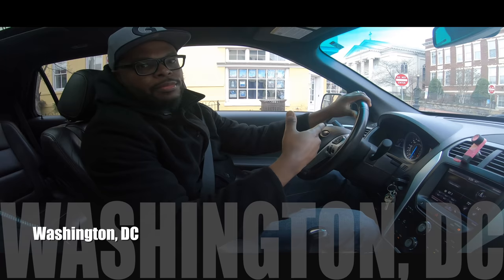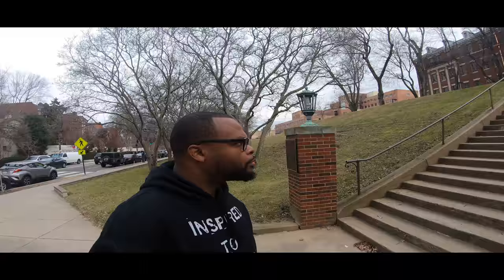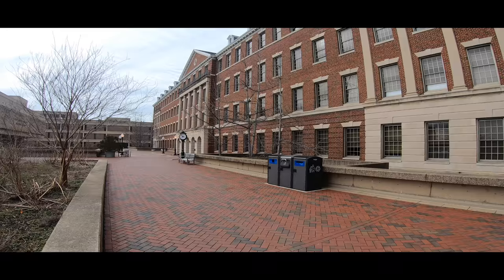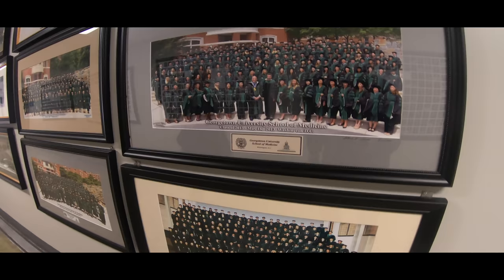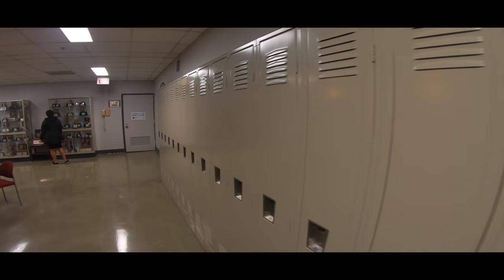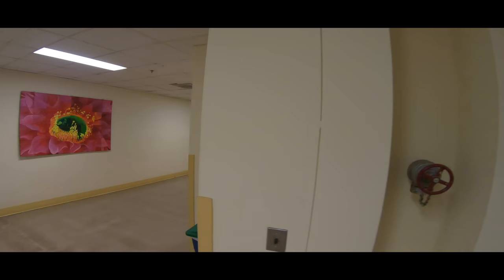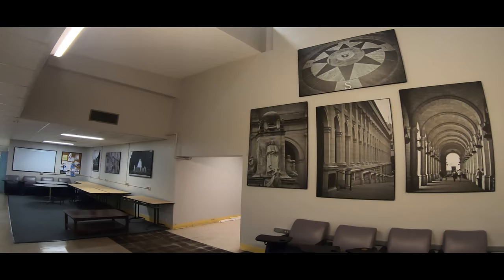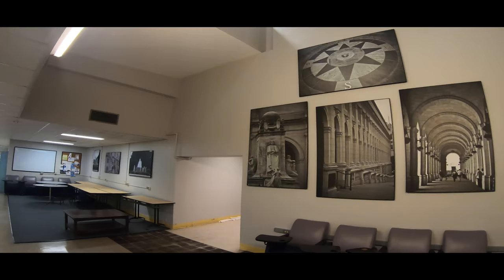10 Years Later | Visiting Georgetown Medical School a Decade after First Starting!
I attended Georgetown Medical School from 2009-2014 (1 year post bac and 4 years of medical school) and 10 years later, I visited it again for the first time!

1/2-Inch Extra Thick Exercise Mat with Carrying Strap